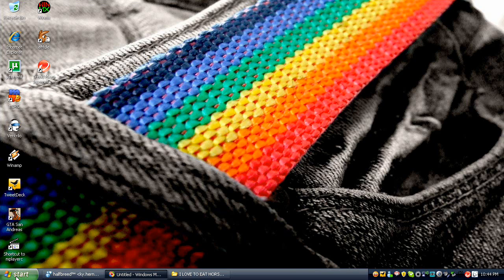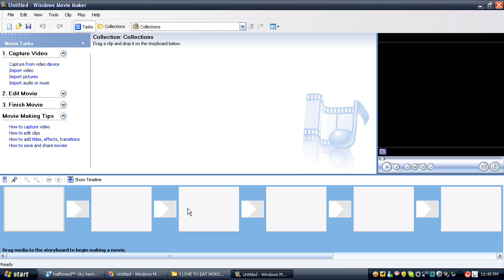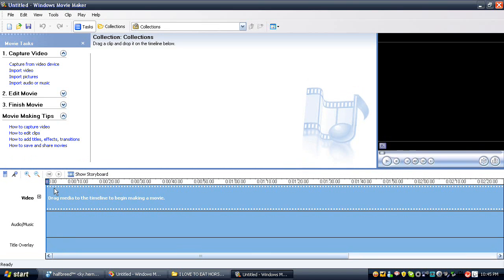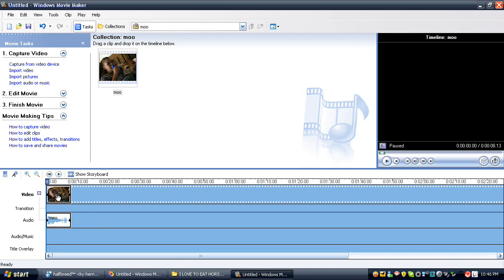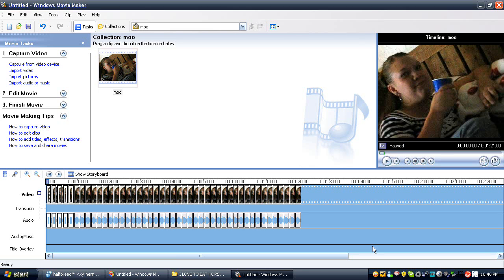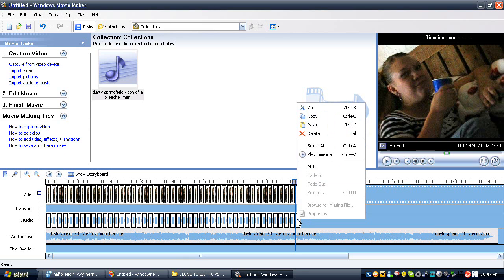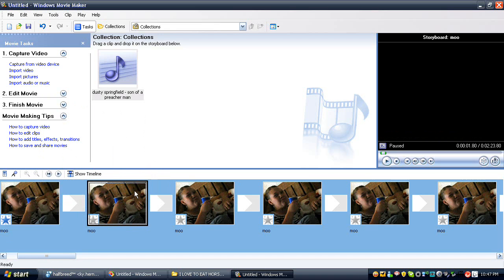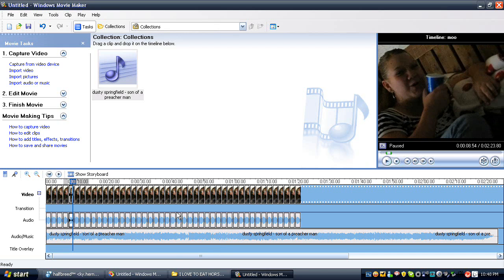HOW TO INSERT MUSIC INTO WINDOWS MOVIE MAKER!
OMFG I LOVE WINDOWS MOVIE MAKER